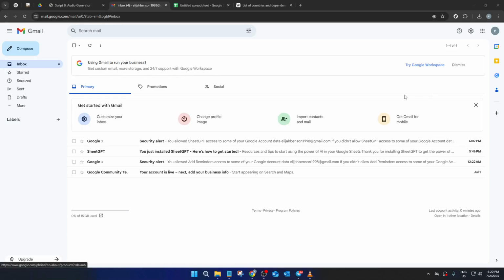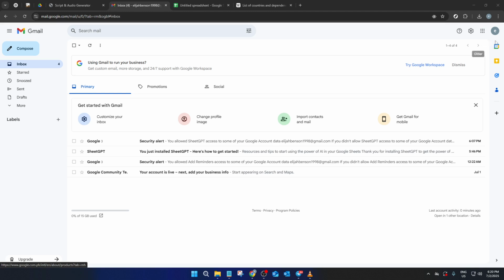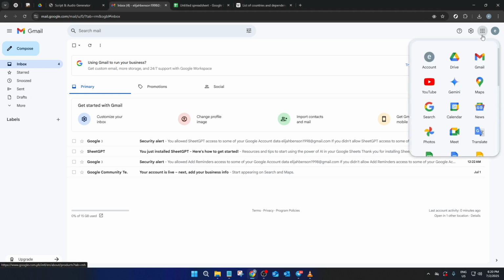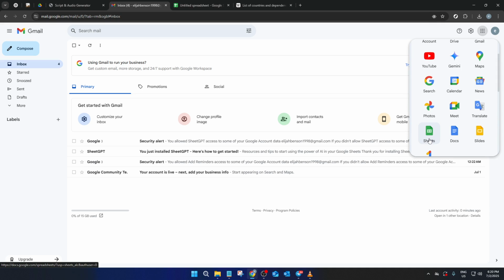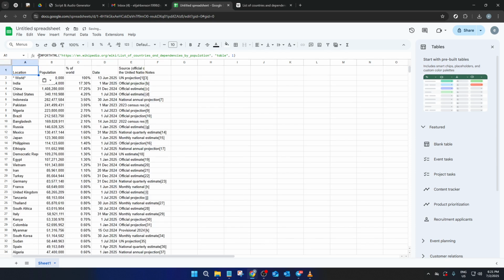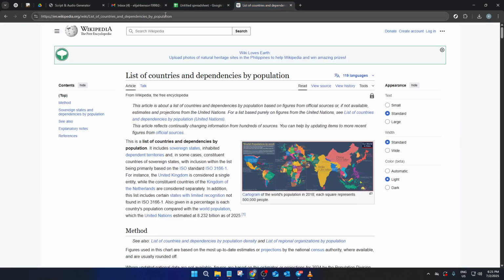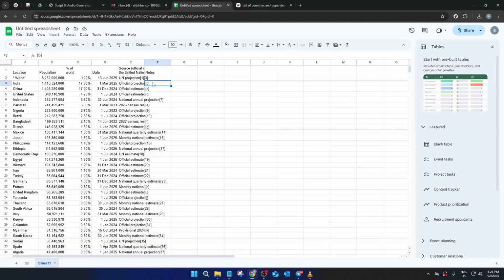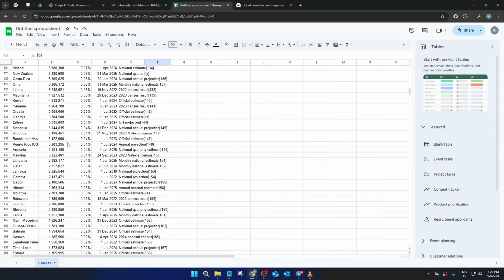How to Pull Web Data in Google Sheets [In 3 minutes]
Want to pull data from a website into Google Sheets? In this tutorial, you'll learn how to import web data directly into your spreadsheet using built-in Google Sheets functions.

In this video, you'll learn how to:

✅ Pull web data into Google Sheets
✅ Use IMPORTHTML to import tables
✅ Use IMPORTXML to extract web data
✅ Import lists and website content
✅ Keep imported data organized

To pull web data in Google Sheets, you can use functions such as `IMPORTHTML` and `IMPORTXML` to retrieve supported data from websites. For example, `=IMPORTHTML("URL","table",1)` can import the first table found on a webpage.